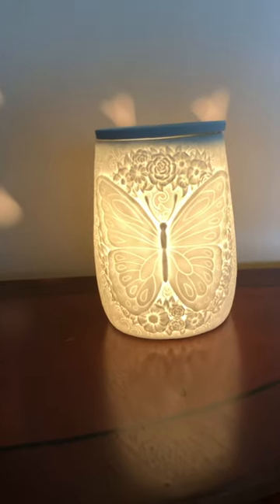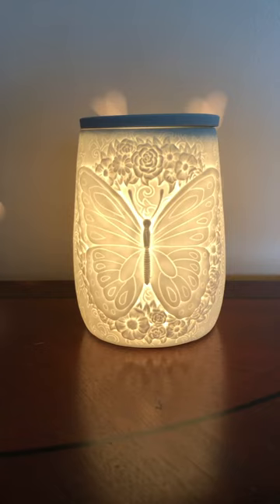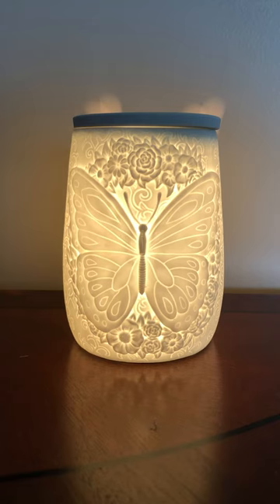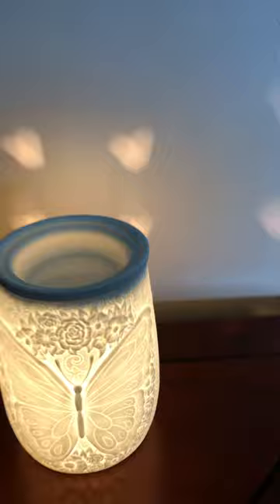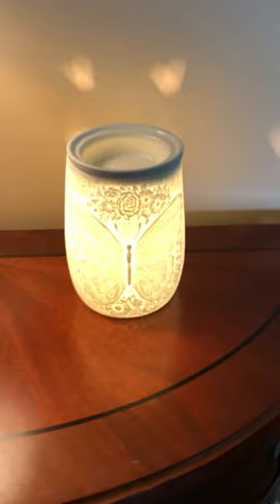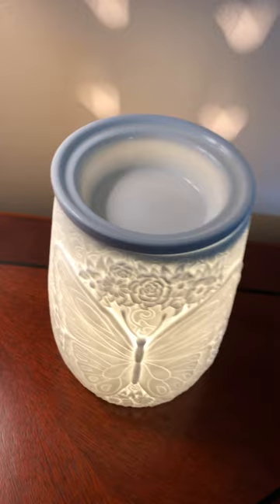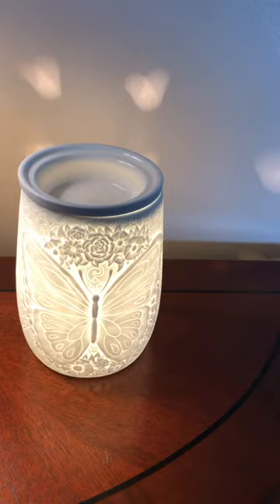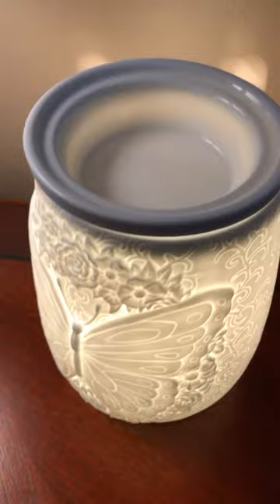Flight of the Monarch warmer first look